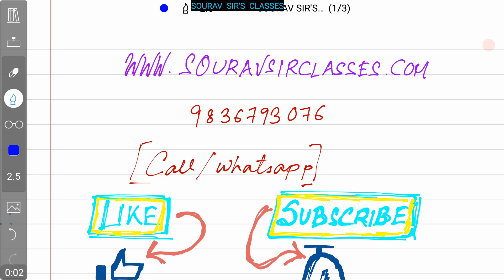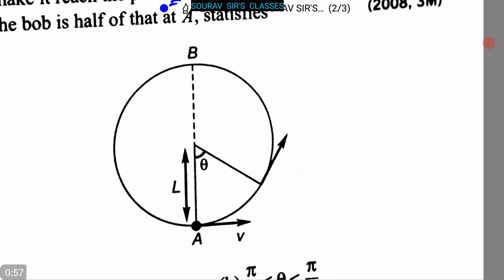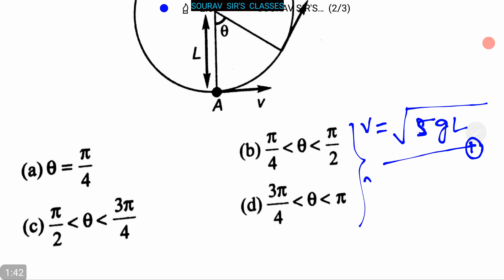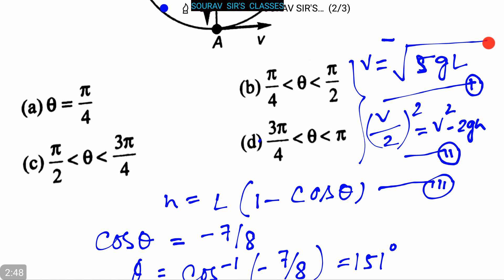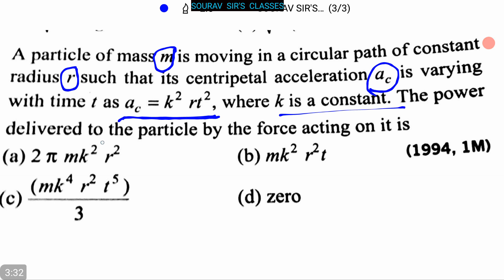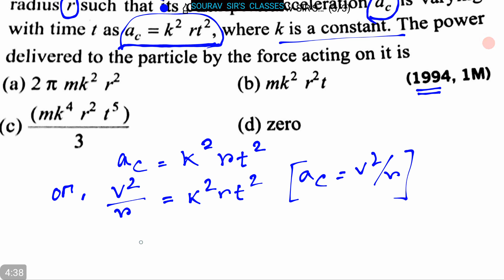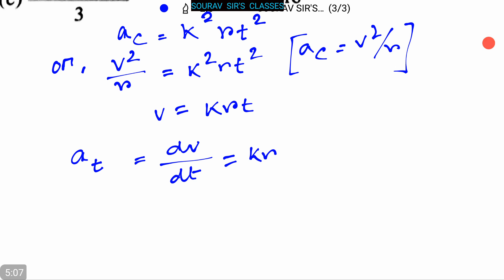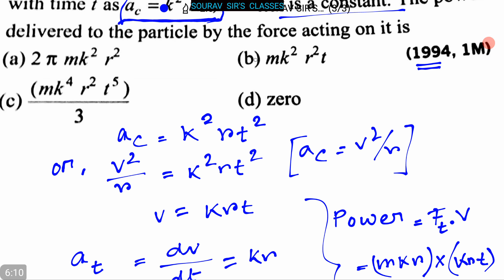PHYSICS 12 IIT JAM, IIT JEE, CSIR NET, MAIN ADVANCED, NOTES, ONLINE CLASSES, VIDEO LECTURES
IIT JAM 2017 Physics Syllabus

Kinetic theory, Thermodynamics: Elements of Kinetic theory of gases. Velocity distribution and Equipartition of energy. Specific heat of Mono-, di- and tri-atomic gases. Ideal gas, van-der-Waals gas and equation of state. Mean free path. Laws of thermodynamics.

Zeroth law and concept of thermal equilibrium. First law and its consequences. Isothermal and adiabatic processes. Reversible, irreversible and quasi-static processes. Second law and entropy. Carnot cycle. Maxwell's thermodynamic relations and simple applications.

Thermodynamic potentials and their applications. Phase transitions and Clausius-Clapeyron equation. Ideas of ensembles, Maxwell-Boltzmann, Fermi- Dirac and Bose-Einstein distributions.

Electricity and Magnetism: Coulomb's law, Gauss's law. Electric field and potential. Electrostatic boundary conditions, Solution of Laplace's equation for simple cases. Conductors, capacitors, dielectrics, dielectric polarization, volume and surface charges, electrostatic energy.

Biot- Savart law, Ampere's law, Faraday's law of electromagnetic induction, Self and mutual inductance. Alternating currents.

Simple DC and AC circuits with R, L and C components. Displacement current, Maxwell's equations and plane electromagnetic waves, Poynting's theorem, reflection and refraction at a dielectric interface, transmission and reflection coefficients (normal incidence only). Lorentz Force and motion of charged particles in electric and magnetic fields.

Solid State Physics, Devices and Electronics: Crystal structure, Bravais lattices and basis. Miller indices.

Single stage amplifier, two stage R-C coupled amplifiers. Simple Oscillators: Barkhausen condition, sinusoidal oscillators.

Boolean algebra: Binary number systems; conversion from one system to another system; binary addition and subtraction. Logic Gates AND, OR, NOT, NAND, NOR exclusive OR; Truth tables; combination of gates; de Morgan's theorem.

Modern Physics: Inertial frames and Galilean invariance. Postulates of special relativity. Lorentz transformations. Length contraction, time dilation. Relativistic velocity addition theorem, mass energy equivalence.

Mathematical Methods: Calculus of single and multiplevariables, partial derivatives, Jacobian, imperfect and perfect differentials, Taylor expansion, Fourier series. Vector algebra, Vector Calculus, Multiple integrals, Divergence theorem, Green's theorem, Stokes' theorem. First order equations and linear second order differential equations with constant coefficients. Matrices and determinants, Algebra of complex numbers.

Oscillations, Waves and Optics: Differential equation for simple harmonic oscillator and its general solution. Super-position of two or more simple harmonic oscillators. Lissajous figures. Damped and forced oscillators, resonance. Wave equation, traveling and standing waves in onedimension. Energy density and energy transmission in waves. Group velocity and phase velocity.

Sound waves in media. Doppler Effect. Fermat's Principle. General theory of image formation. Thick lens, thin lens and lens combinations. Interference of light, optical path retardation. Fraunhofer diffraction. Rayleigh criterion and resolving power. Diffraction gratings. Polarization: linear, circular and elliptic polarization. Double refraction and optical rotation.

Mechanics and General Properties of Matter: Newton's laws of motion and applications, Velocity and acceleration in Cartesian, polar and cylindrical coordinate systems, uniformly rotating frame, centrifugal and Coriolis forces, Motion under a central force, Kepler's laws, Gravitational Law and field, Conservative and non-conservative forces.

System of particles, Centre of mass, equation of motion of the CM, conservation of linear and angular momentum, conservation of energy, variable mass systems.

Elastic and inelastic collisions. Rigid body motion, fixed axis rotations, rotation and translation, moments of Inertia and products of Inertia, parallel and perpendicular axes theorem. Principal moments and axes. Kinematics of moving fluids, equation of continuity, Euler's equation, Bernoulli's theorem.